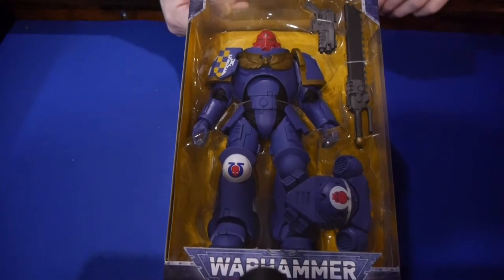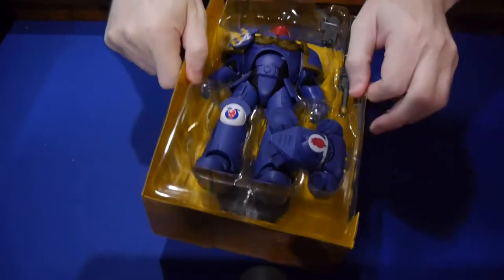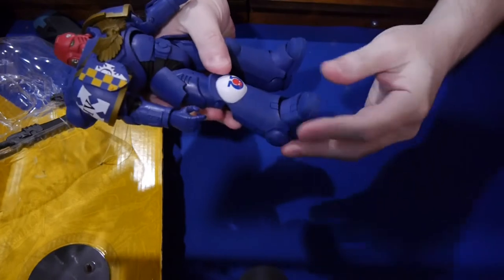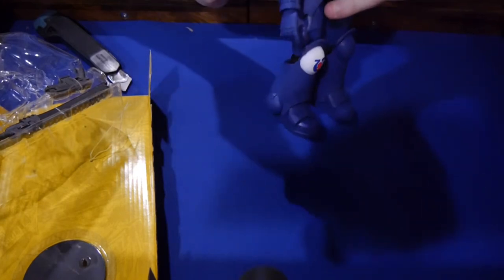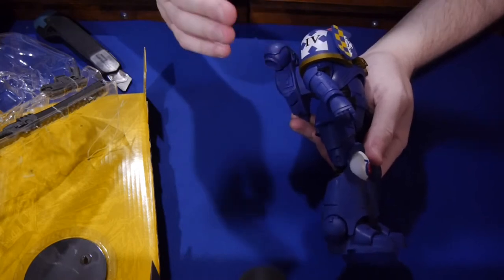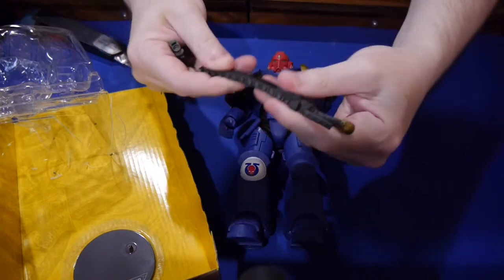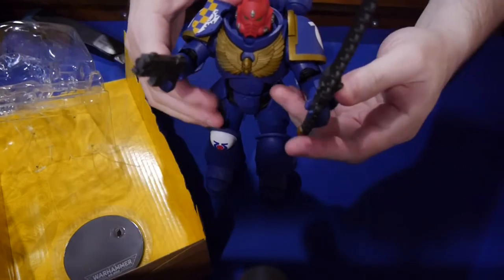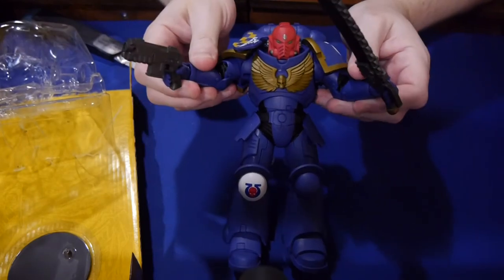Unboxing: McFarlane Toys' Warahmmer 40K Ultramarines Primaris Assault Intercessor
The world of Games Workshop's Warhammer 40K comes to McFarlane Toys with the first four releases in their new Warhammer 40,000 line of figures. We already gave our general thoughts about the figures but now it's time for a deep dive.

We unbox and review the Ultramarines Primaris Assault Intercessor. It's a hefty figure that feels like it's truly the Emperor's finest!

What do we think? Find out!

You can get your own:
Ultramarines Primaris Assault Intercessor

McFarlane Toys provided us with a FREE copy for review